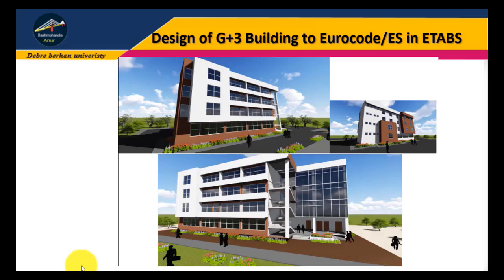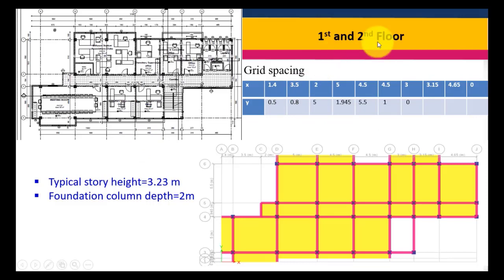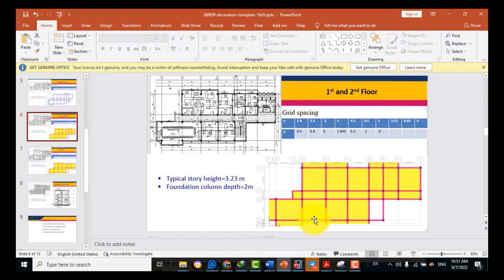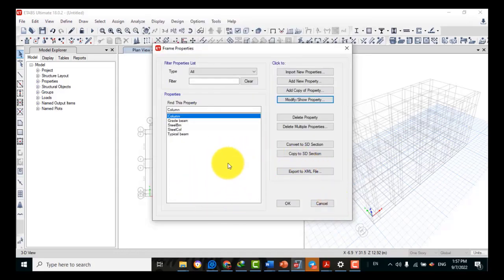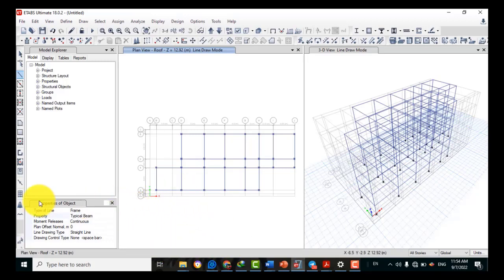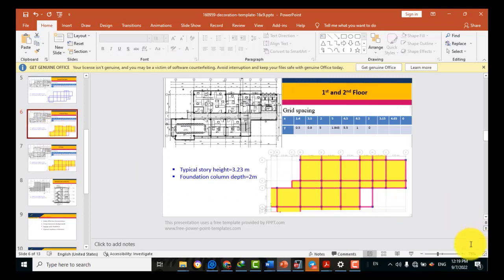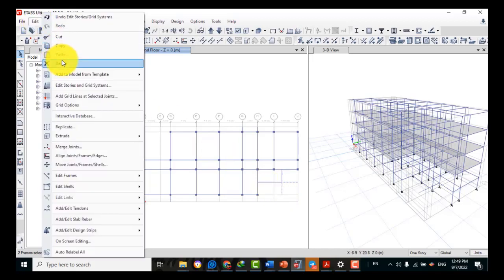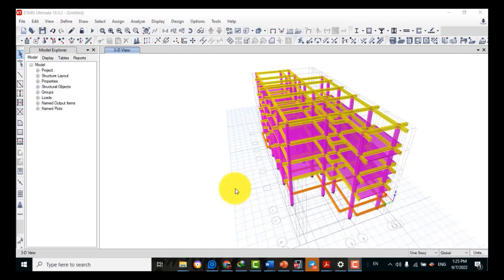Analysis Design of RC Building as per Eurocode or Ethiopian building code standards in ETABS Part 1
This tutorial video demonstrates the process of modeling a G+3 (ground plus three stories) reinforced concrete building using ETABS software, following Eurocode or Ethiopian building standards. The video covers the following topics in Part 1 of the series:

1. Introduction to the project and review of architectural drawings
2. Discussion of important design data, including:
   - Building location and seismic zone
   - Soil type and bearing capacity
   - Material properties (concrete and steel grades)
   - Structural element dimensions
   - Loading information

3. Setting up the ETABS model:
   - Creating a new model and defining grid systems
   - Inputting story data and heights
   - Defining materials (concrete and steel)
   - Creating and modifying section properties for columns, beams, and slabs
   - Considering cracked section properties for analysis

4. Modeling the structure:
   - Drawing columns, beams, and slabs
   - Modeling cantilever elements
   - Editing the model to match architectural plans for each floor
   - Assigning appropriate section properties to structural elements

5. Assigning fixed supports at the base of the structure

6. Reviewing the 3D model and making final adjustments

Note that Part 2 will cover topics such as load assignment, load combinations, rigid diaphragm assignment, and slab meshing. here is part 2

This tutorial is suitable for structural engineers and students learning to use ETABS for reinforced concrete building design according to Eurocode or Ethiopian standards.